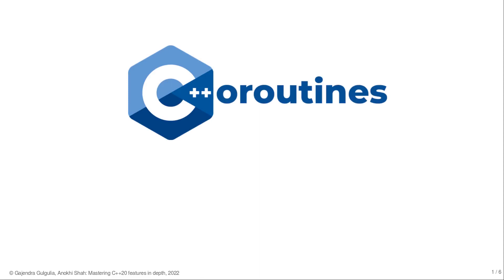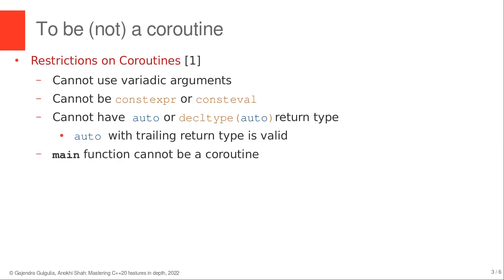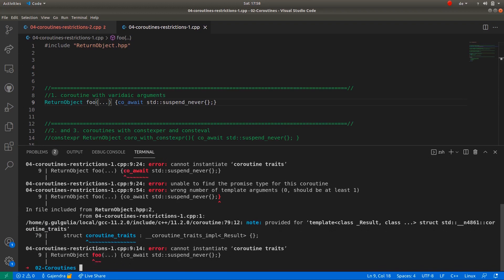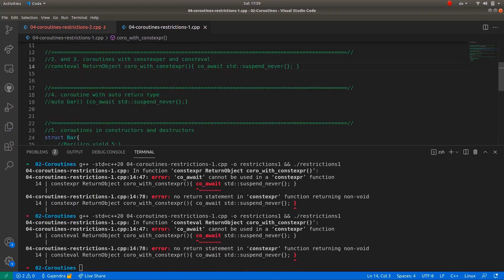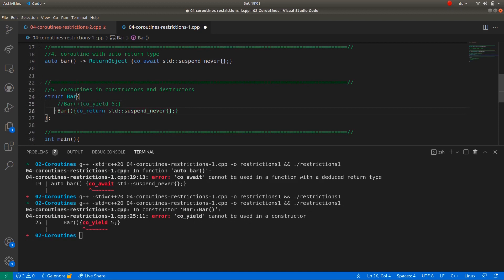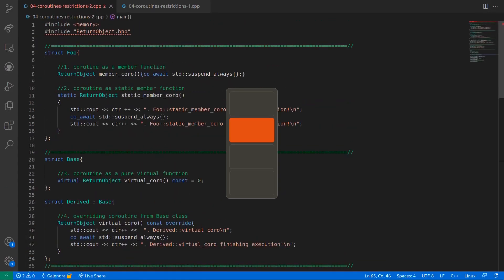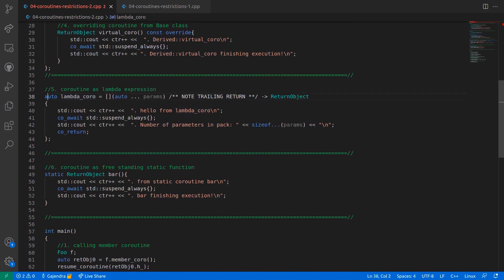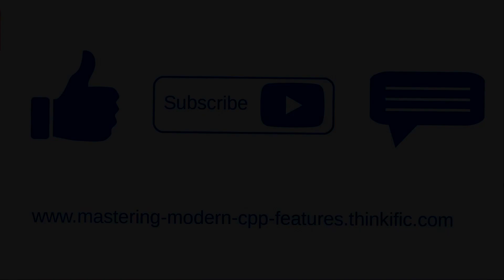05-Restrictions on coroutines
In this video, you will learn about the various restrictions on coroutines and understand how coroutines can be used in different context such as member functions, labmda expressions etc.